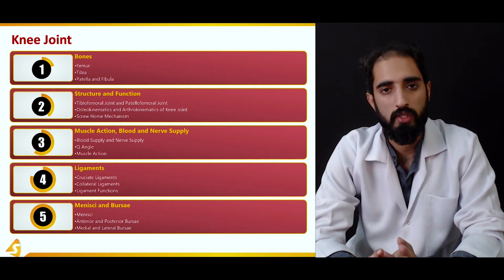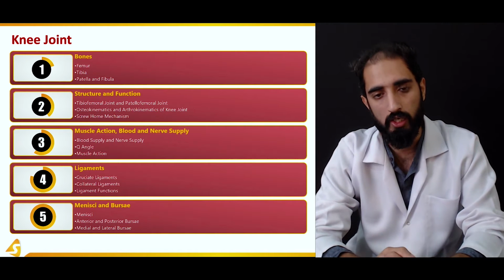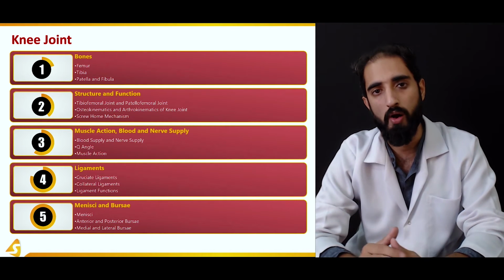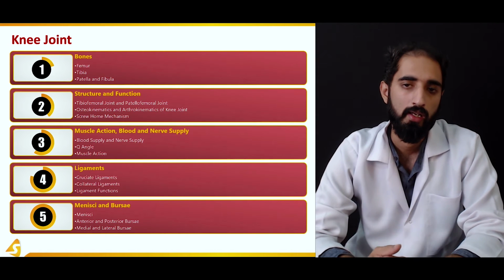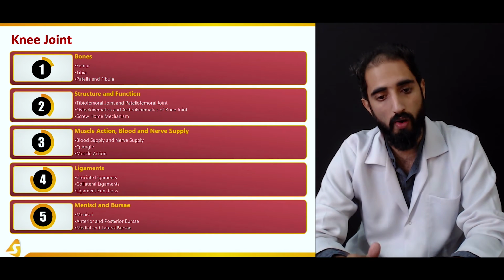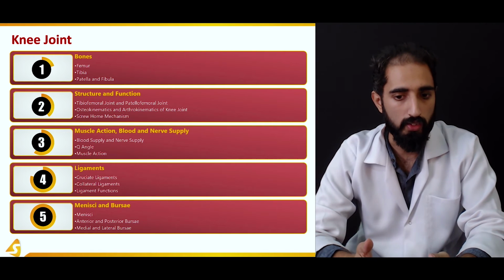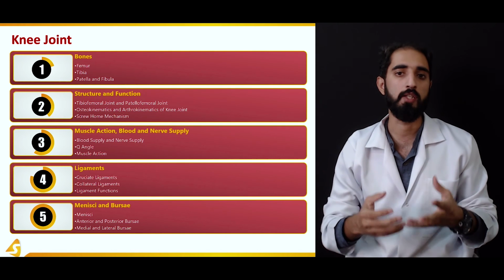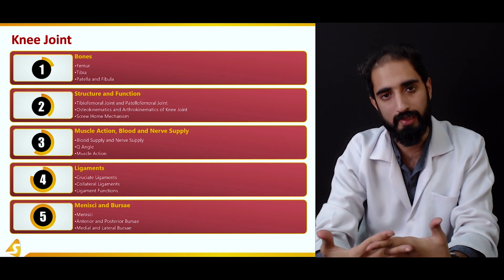Knee Joint | Introduction | Patellofemoral Joint | Human Anatomy | V-Learning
The chief concept which has been deliberated in this V learning sqadia.com medical lecture is the knee joint. Initially, various bones, structures, and functions of the knee joint have been explicated. Furthermore, muscle action, blood, and nerve supply alongside various ligaments have been mentioned. This is not it. Our medical specialist, Dr Muhammad Osama has also highlighted menisci and bursae.

▬ 📌 Bones ▬▬▬▬▬▬▬▬▬▬
In this lecture ´´ Knee Joint ´´ is explained. Section one is about ´´ Bones´´. In the beginning, the educator talks about bones and landmarks of knee joints. After that, the femur and tibia are explained. Moving on, fibula, patella, and calcaneus are also discussed.

Section two is about “Structure and Function”. Initially, the structure of the knee joint is demonstrated. Then, movements at the knee joints are explained. After that, the arthrokinematics of the knee joint are elucidated in detail. Screw home mechanics and knee locking is also explained in this section. Moving on, the patellofemoral joint is comprehensively discussed. In the end, the educator focuses on increasing the MA of the Quadriceps.

▬ 📌 Muscle Action, Blood, and Nerve Supply ▬▬▬▬▬▬▬▬▬▬
Section three is about ‘Muscle Action, Blood and Nerve Supply“. Firstly, the nerve supply of the knee joint is explained. After that, the Q Angle is made a part of the discussion. Lastly, muscle acting at the knee joint is reported.

▬ 📌 Ligaments ▬▬▬▬▬▬▬▬▬▬
Section four is about ‘’ Ligaments’’. In the start, the ligaments of knee joints are discussed. Moving forward, cruciate ligaments along with anterior and posterior cruciate ligaments are brought under discussion. After that, the educator gives an overview of the medial and lateral collateral ligament.

▬ 📌 Menisci and Bursae ▬▬▬▬▬▬▬▬▬▬
Section five is about “Menisci and Bursae’’. At the beginning of this section, the bursae of knee Joints are highlighted. The educator also focuses on the bursae located anteriorly and posteriorly. Ending this lecture, bursae located medially and laterally are comprehensively discussed.